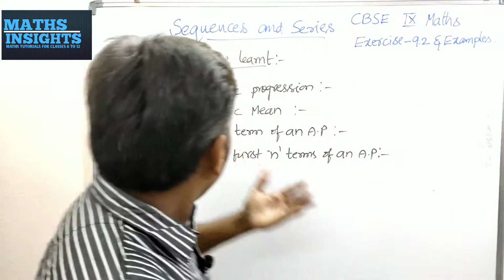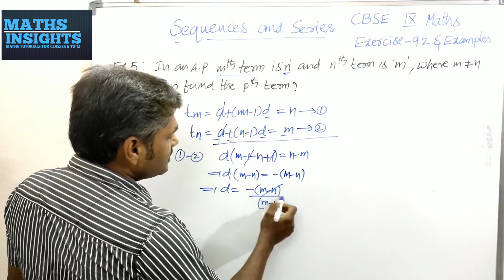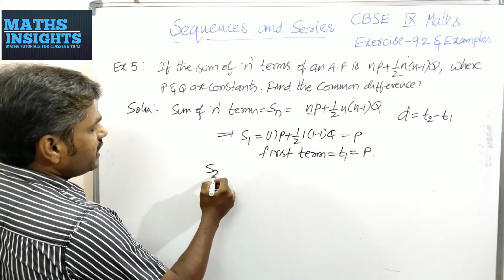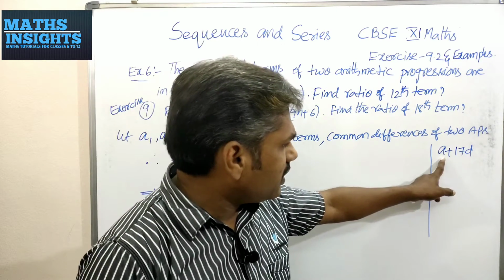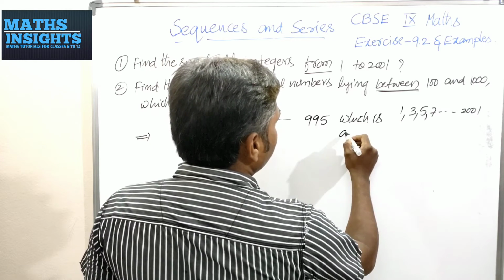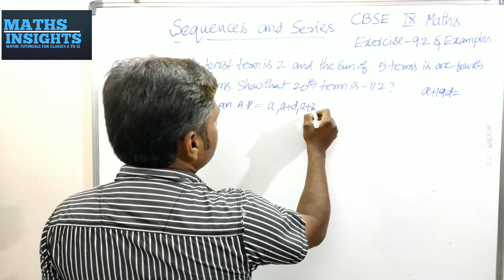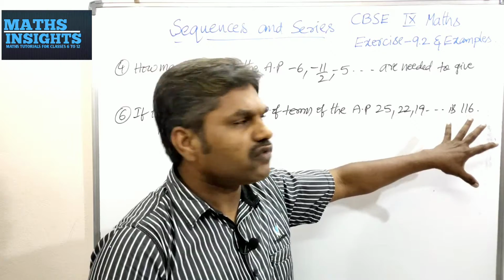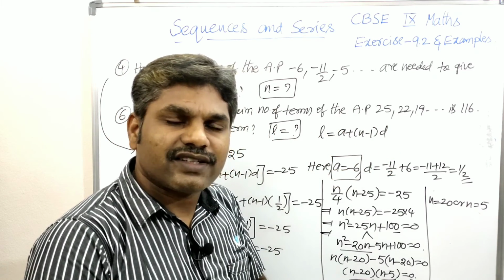Sequences & Series # CBSE XI Maths # Examples : 4,5,6 & Exercise 9.2 : Problems from 1 to 6.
Problems related to AP, AM and nth term of an AP and sum of first n terms  an AP are solved from the Mathematics syllabus of CBSE, Class XI, are clearly explained with concepts.